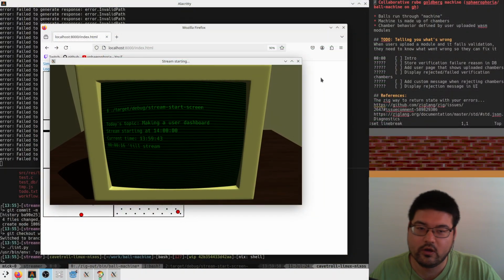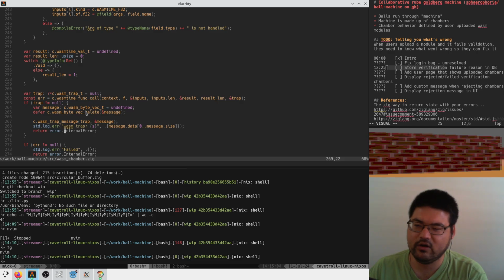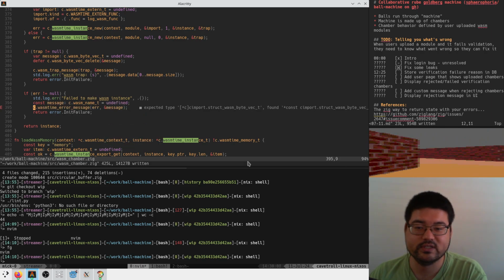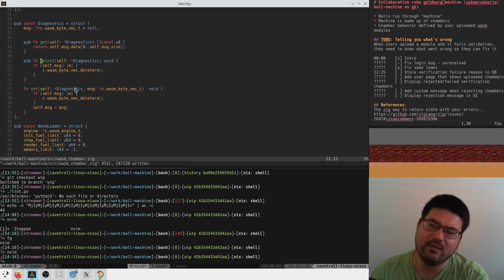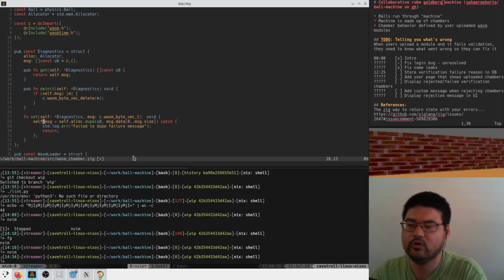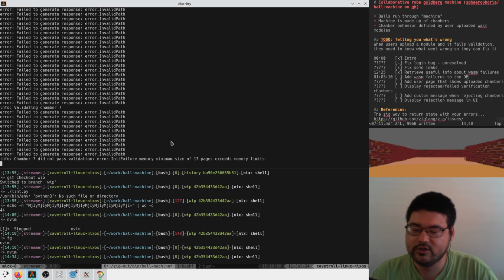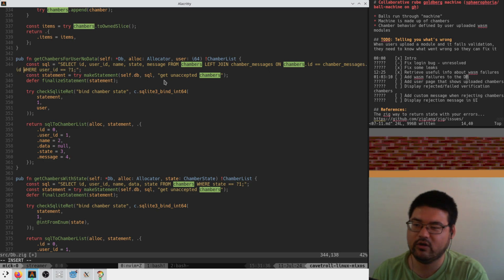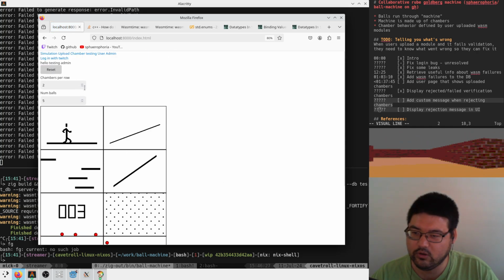Improving our zig error handling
00:00 Intro
04:12 Fix login bug
12:25 Getting better errors from wasmtime
34:36 Attaching state to zig errors
01:03:10 Add error messages to db
01:16:44 Making a user dashboard
01:44:37 Recap/Outro